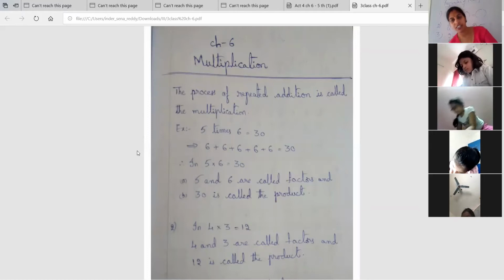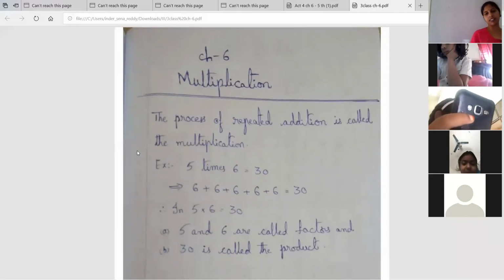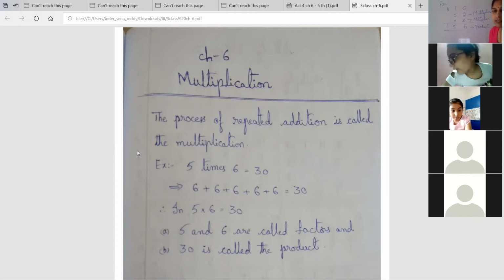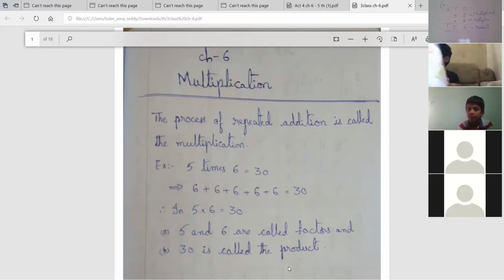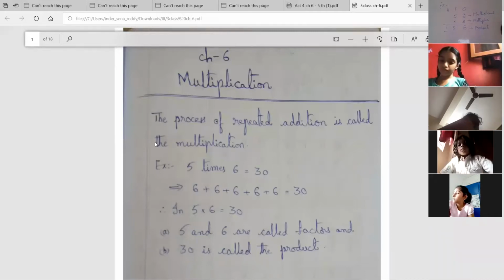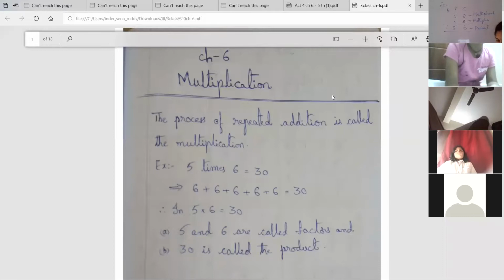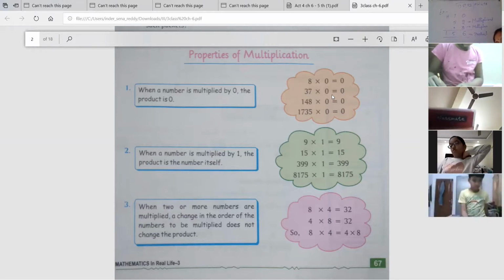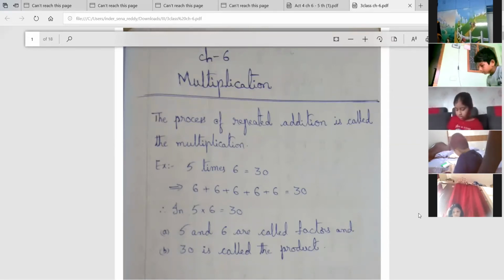Class 3A - Math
Ch-6 (Multiplication)